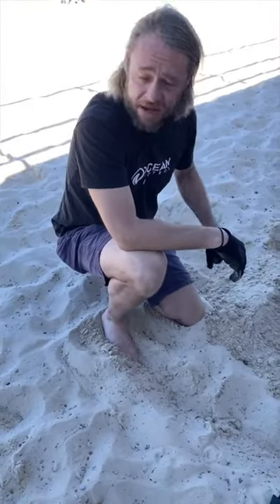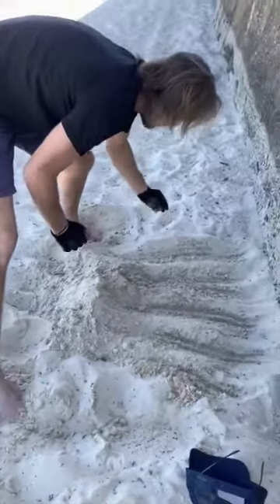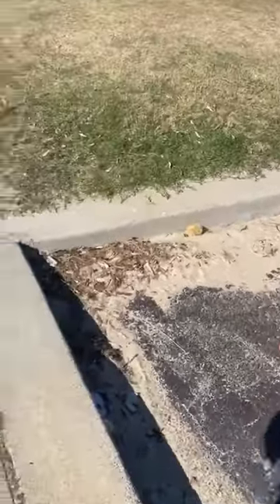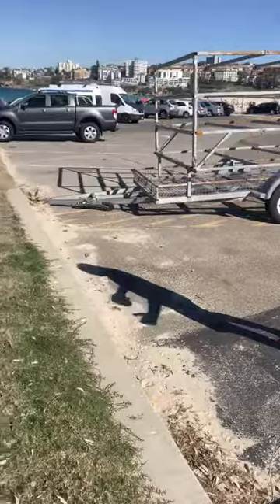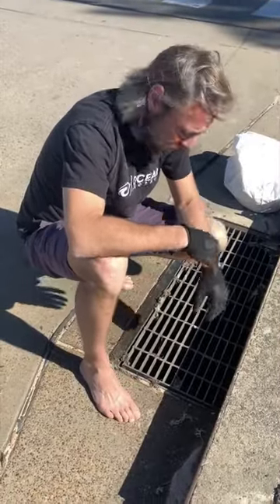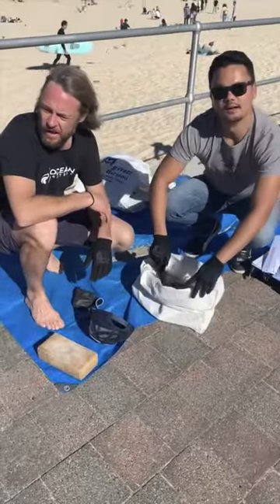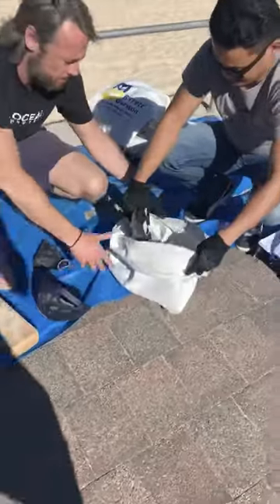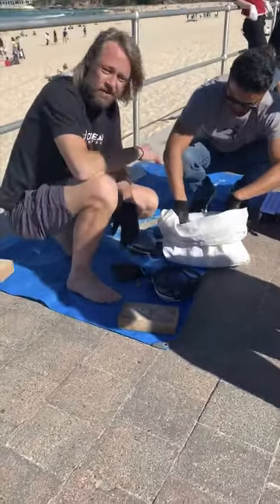Ocean Protect visit Bondi Beach with Responsible Runners and Plastic Free Bondi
Ocean Protect Co-Founder, Jeremy Brown, and Principal Environmental Engineer, Brad Dalrymple visited Sydney's Iconic Bondi Beach on Sunday 21st July 2019 to participate in a beach clean up.

Thank you to Responsible Runners and Plastic Free Bondi for organising the clean-up.